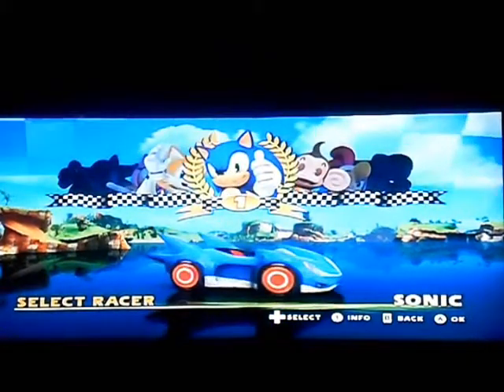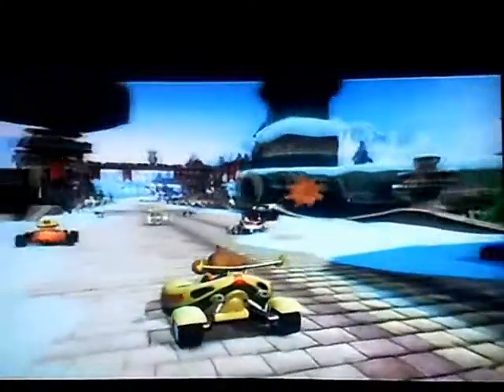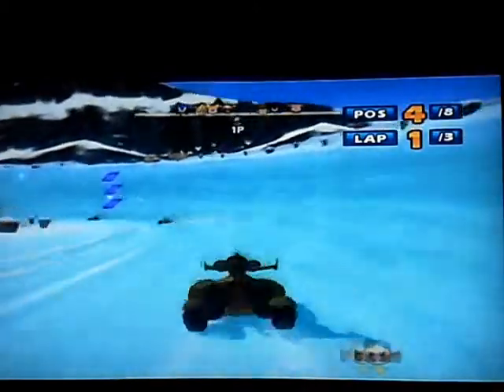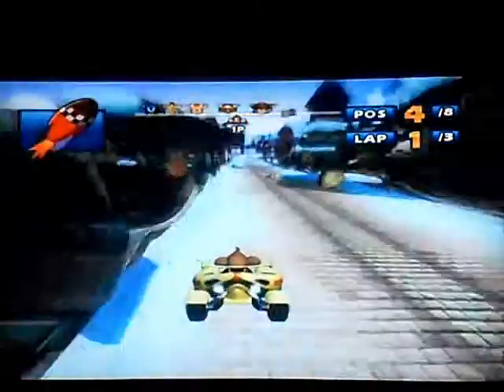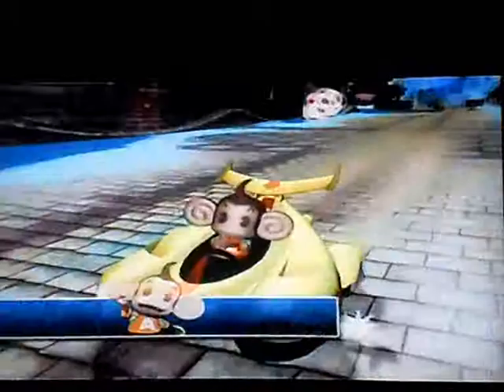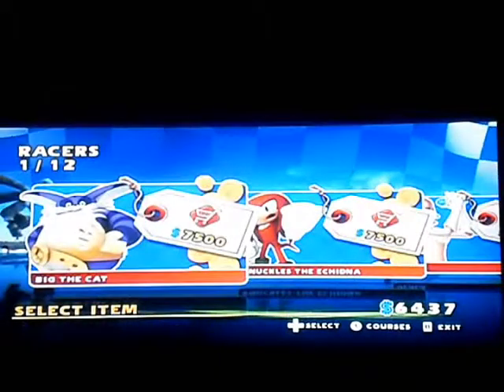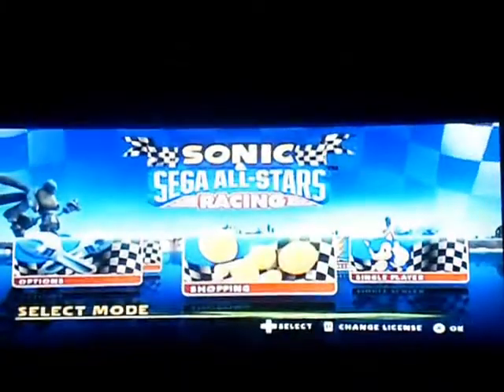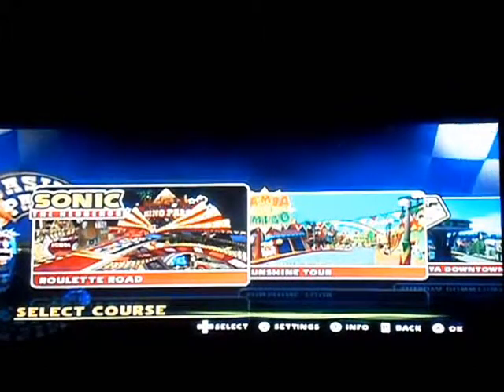Sonic & Sega All Stars Racing Wii Walkthrough Part 2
I am continuing my walkthrough on Sonic & Sega All Stars Racing for the Nintendo Wii.